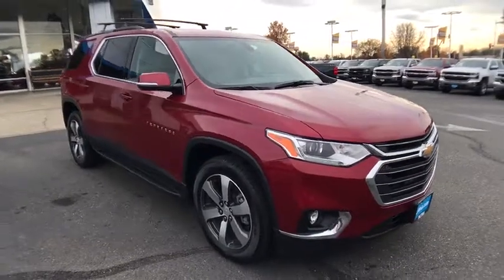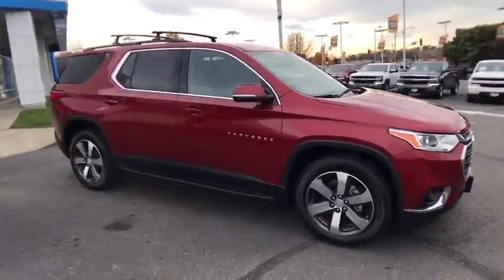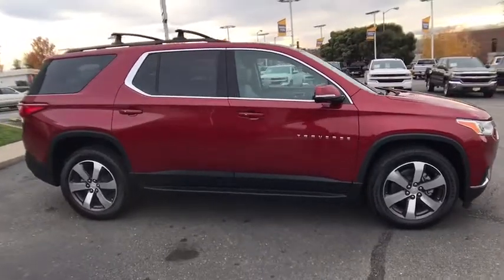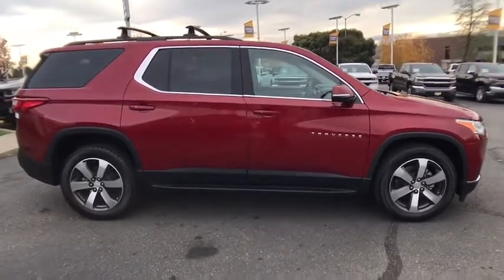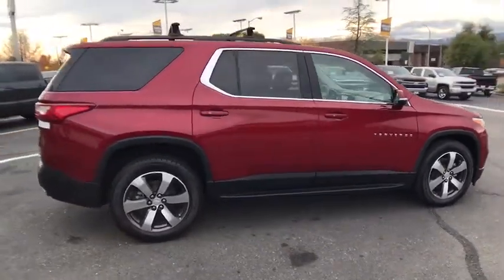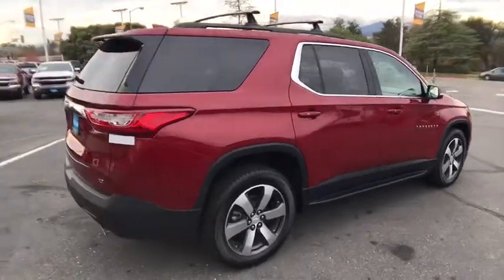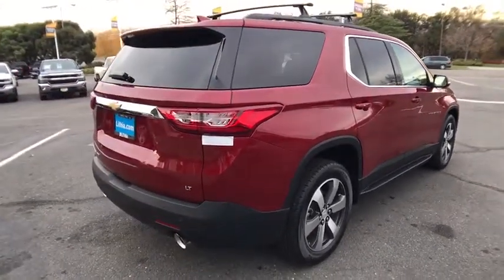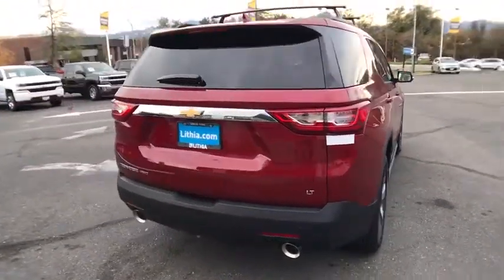2019 Chevrolet Traverse Redding, Eureka, Red Bluff, Chico, Sacramento, CA KJ195052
New 2019 Chevrolet Traverse available in Redding, California at Lithia Chevrolet Redding. Servicing the Eureka, Red Bluff, Chico, Sacramento, CA area.
2019 Chevrolet Traverse AWD 4dr LT Leather w/3LT - Stock#: KJ195052 - VIN#: 1GNEVHKWXKJ195052

Nav System Heated Leather Seats Third Row Seat Moonroof AUDIO SYSTEM CHEVROLET INFOTAINMENT.. Power Liftgate LT PREMIUM PACKAGE. CAJUN RED TINTCOAT exterior and DK ATMOSPHERE/MED ASH GRAY interior LT Leather trim. CLICK ME! KEY FEATURES INCLUDE: Third Row Seat All Wheel Drive Power Liftgate Rear Air Heated Driver Seat Satellite Radio Onboard Communications System Remote Engine Start Dual Zone A/C WiFi Hotspot Cross-Traffic Alert Blind Spot Monitor Heated Seats. Remote Trunk Release Privacy Glass Keyless Entry Steering Wheel Controls Child Safety Locks. OPTION PACKAGES: LT PREMIUM PACKAGE includes (IO6) 8 diagonal color touch-screen with Navigation and Chevrolet Infotainment (UQA) Bose premium 10-speaker system (DRZ) Rear Camera Mirror (UVH) Surround Vision and (KI6) 120-volt power outlet (Not available with (W40) Base 3LT Leather Package. Includes (SP6) 20 machined face aluminum wheels with Technical Gray pockets.) SUNROOF DUAL SKYSCAPE 2-PANEL POWER with tilt-sliding front and fixed rear with sunscreen LPO MOLDED ASSIST STEPS TRAILERING EQUIPMENT includes (V08) heavy-duty cooling system and trailer hitch LPO ROOF RACK CROSS RAILS BLACK LT LEATHER PREFERRED EQUIPMENT GROUP Includes Standard Equipment AUDIO SYSTEM CHEVROLET INFOTAINMENT SYSTEM with Navigation and 8 diagonal color touch-screen AM/FM stereo includes Bluetooth streaming audio for music and most phones; featuring Android Auto and Apple CarPlay capability for compatible phones ENGINE 3.6L V6 SIDI VVT (310 hp [232.0 kW] @ 6800 rpm 266 lb-ft of torque [361 N-m] @ 2800 rpm) (STD) TRANSMISSION 9-SPEED AUTOMATIC (STD). WHY BUY FROM US: Are you browsing other Mt. Shasta or Red Bluff Chevrolet dealerships? Dont buy until you visit Lithia Chevrolet of Redding. Our inventory includes the popular Chevy Cruze Horsepower calculations based on trim engine configuration. Please confirm the accuracy of the included equipment by calling us prior to purchase.